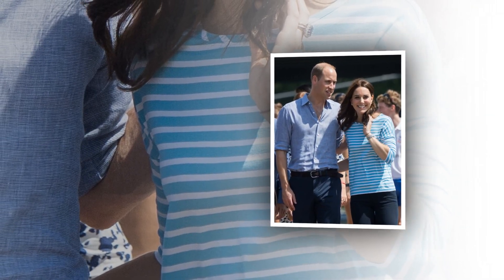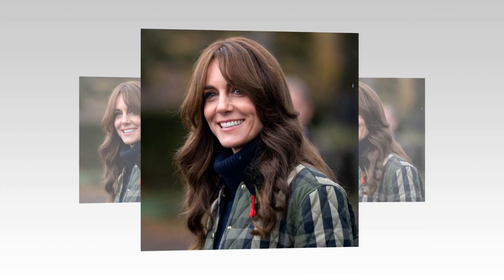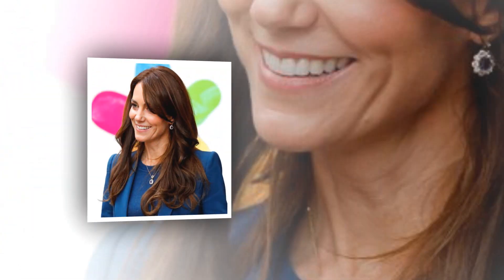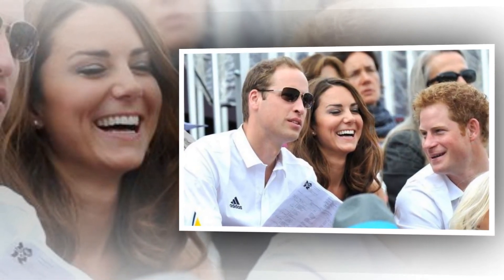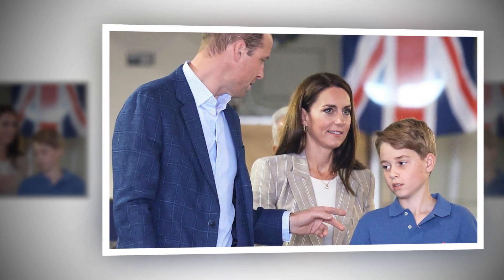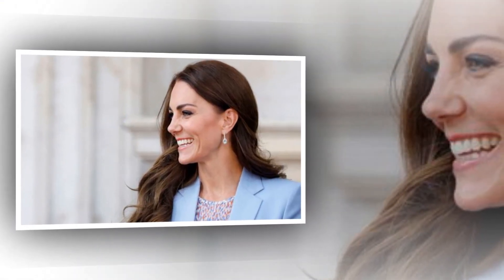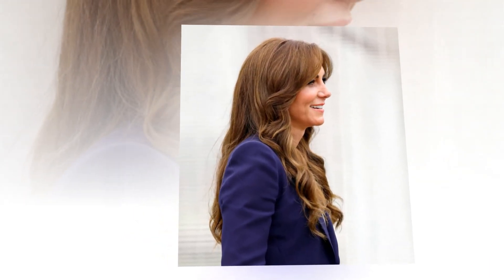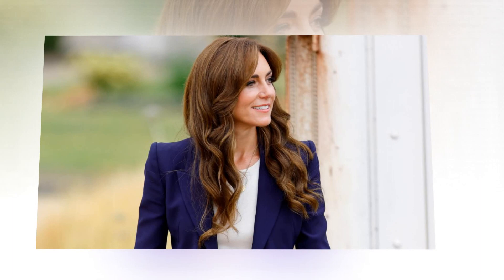Breaking News !! For Royal Family Fans|| Princess Kate's Very Important News! It Will Shock U !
GH Update Today is a channel where you will find all about trending celebrity gossip. We try our best to give our audience the most truthful Gossip.

Stay Tune With GH Update Today.